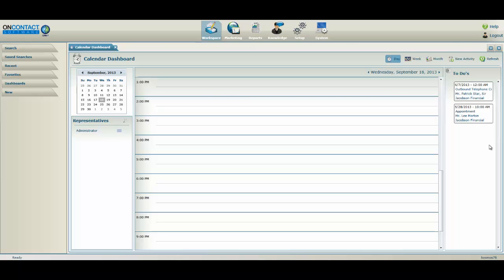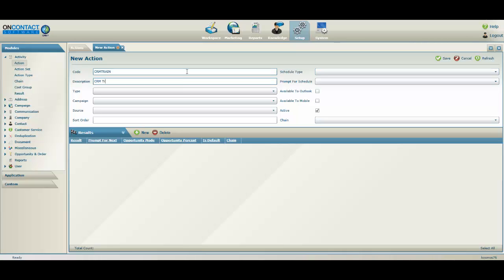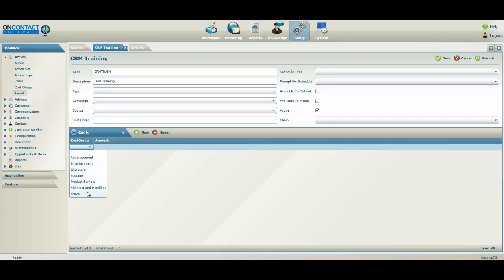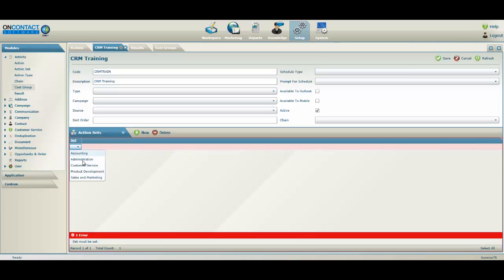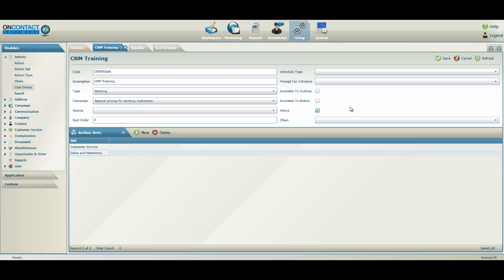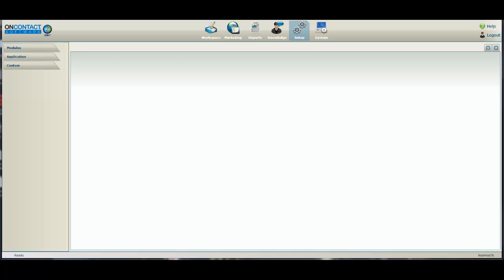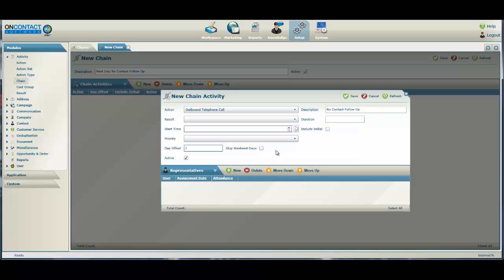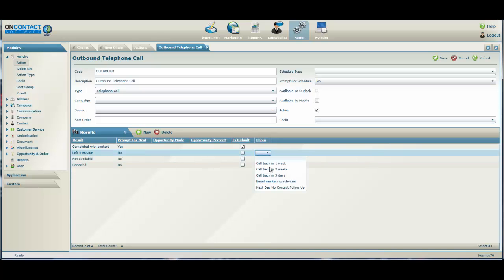OnContact CRM Setup: Adding & Managing Action Codes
Learn how to add and manage action codes in OnContact CRM.